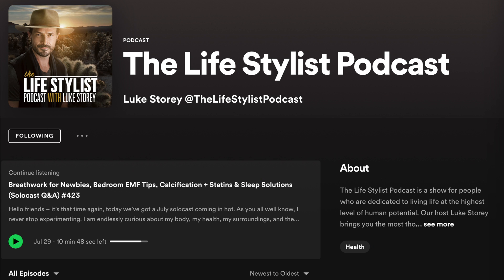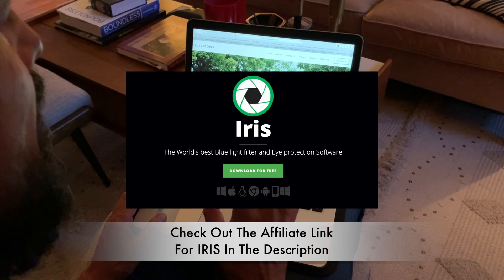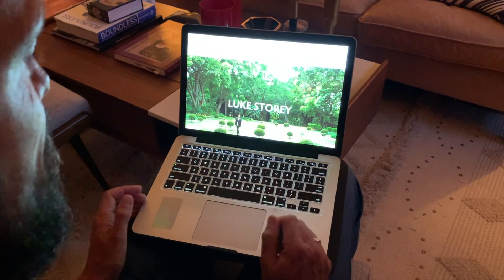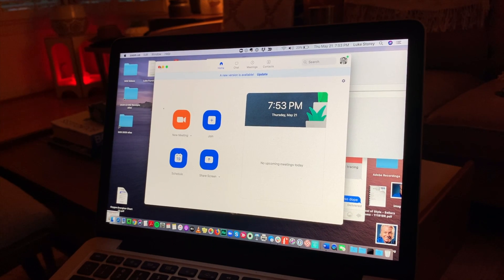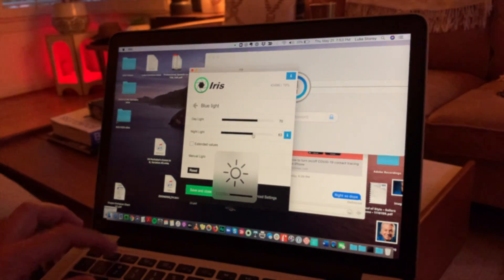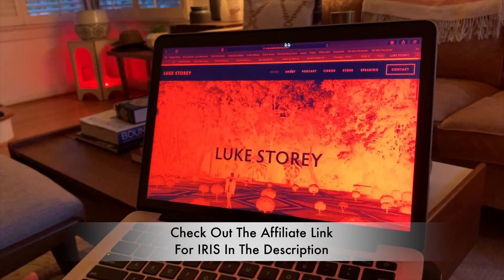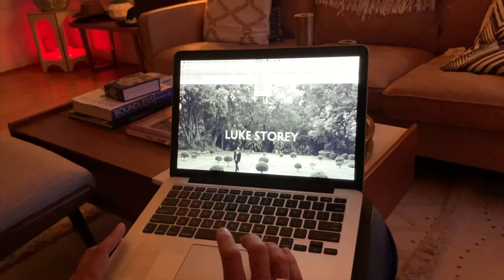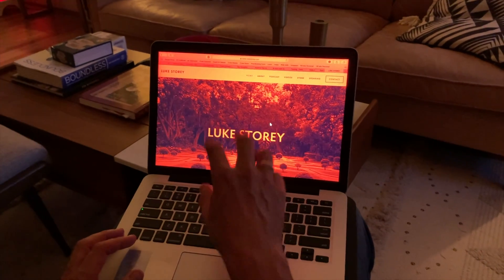How To Block Blue Light with IRIS on Your Computer by Luke Storey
This is a quick video on how to use IRIS blue light blocking software on your computer.  My brother, Luke Storey, shares his settings and how he sets up his personal computer to block the nasty light at night.

Any statements within the video or written here within have not been evaluated by the Food and Drug Administration. Also, any products used or recommended are not intended to diagnose, treat, cure, or prevent any disease.